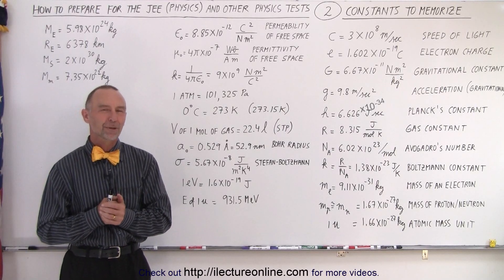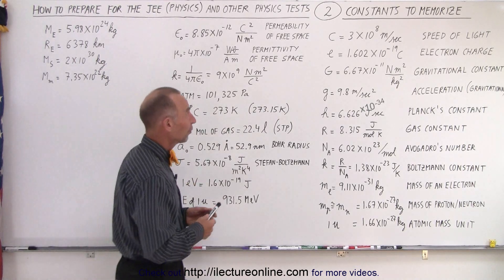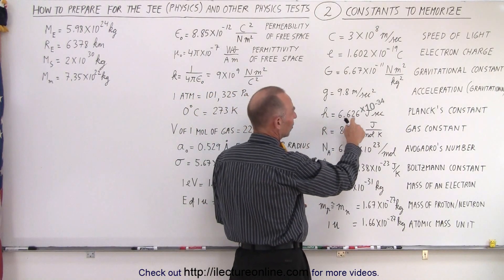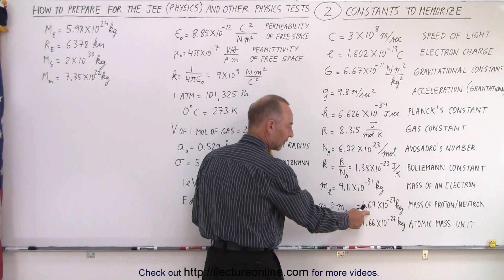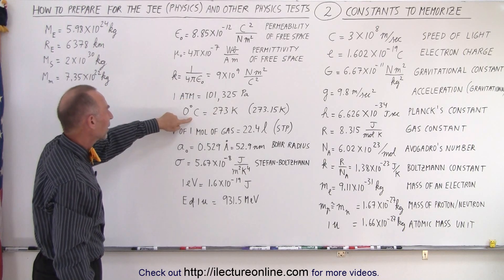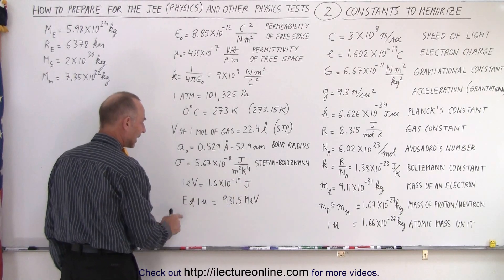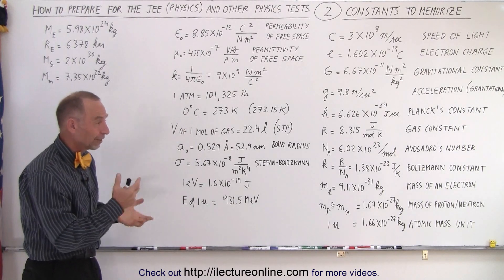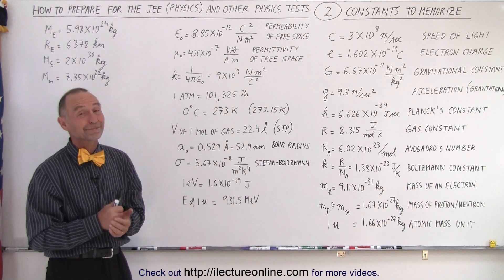How to Prepare for the JEE (Physics) and Other Physics Tests (2 of TBD) Constants to Memorize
NOTE CORRECTION:    epsilon sub knot is the PERMITIVITY OF FREE SPACE
                                         mu sub knot is the PERMEABILITY OF FREE SPACE
                                         0.529 Angstroms = 52.9 picometers

We will go over a list of constants that would be helpful to memorize:
Speed of light, electron charge, gravitational constant, acceleration constant, acceleration (gravitational), Planck’s constant, gas constant, Avogadro’s number, Boltzmann constant, mass of an electron, mass of proton,/neutron, atomic mass unit, permeability of free space, permittivity of free space, volume of 1 mole of gas, STP, Bohr radius, Stefan-Boltzmann, 1eV, mass of Earth, radius of Earth, mass of Sun, mass of Moon, and others…